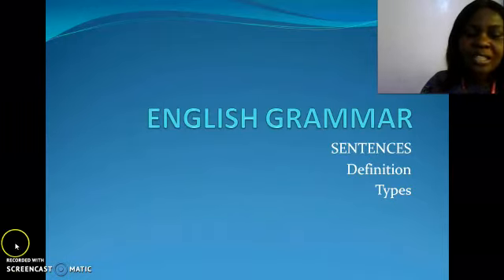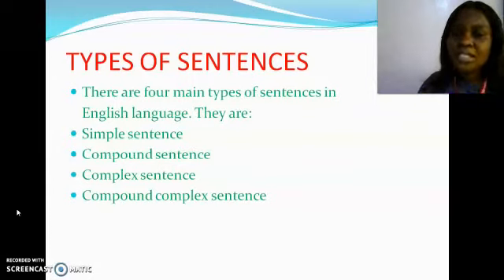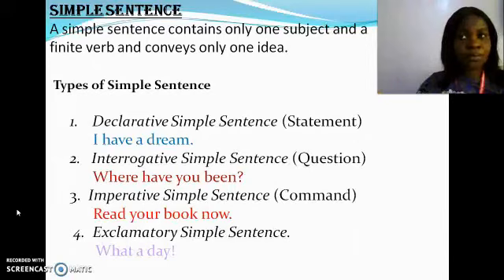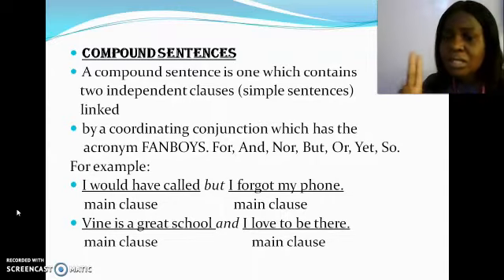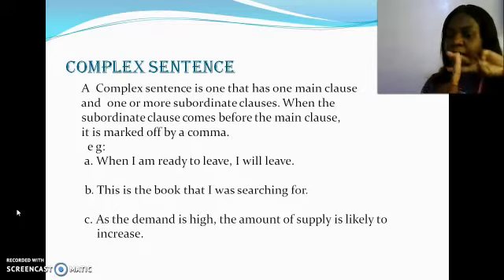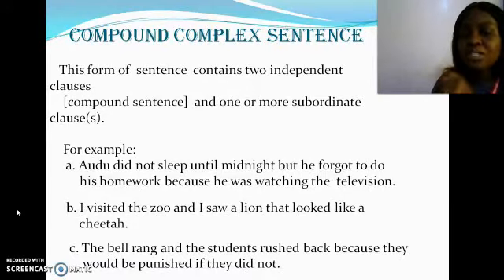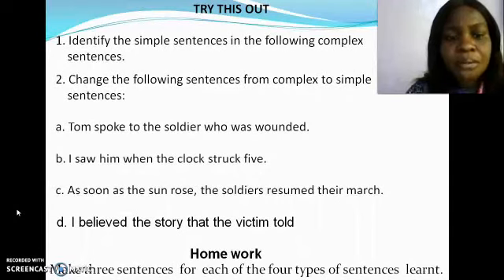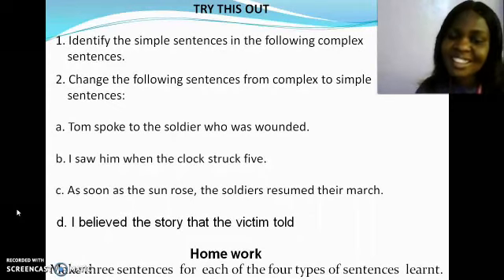Sentences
Grammar learners